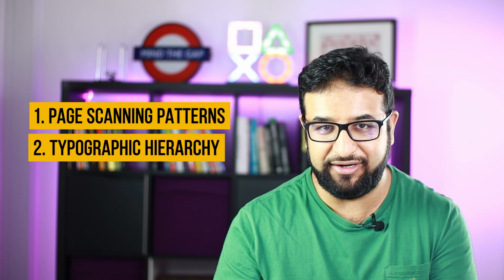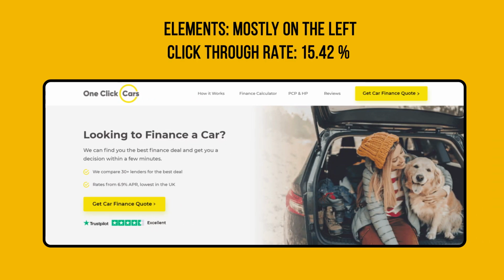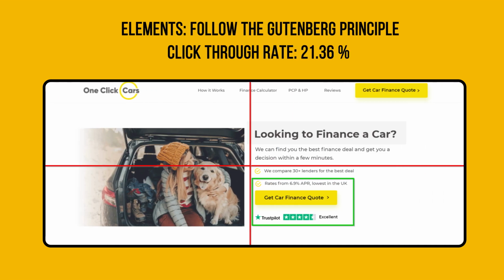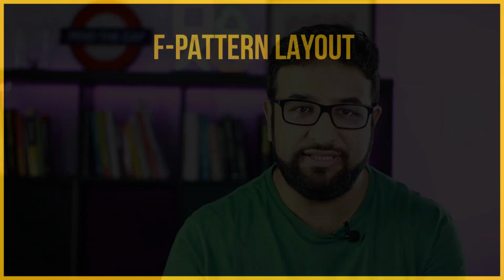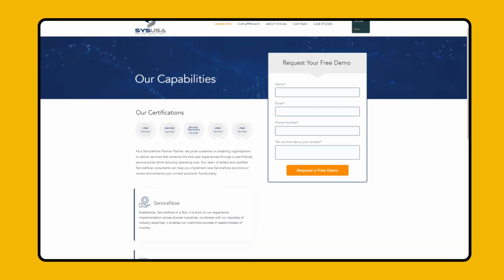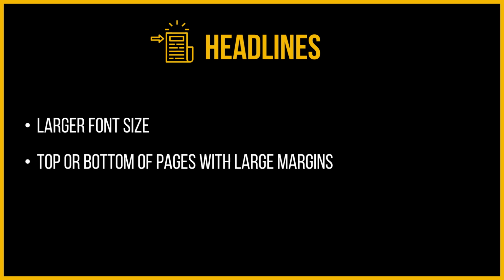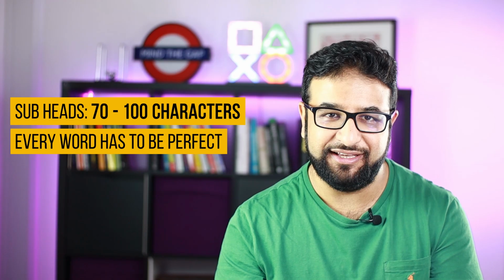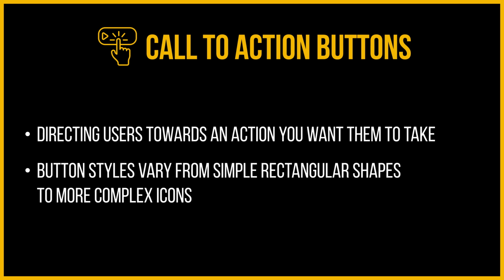Landing page design: What you need to know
In this video, we will discuss the basics of landing page design.
A landing page can include elements like text, images, and videos. Putting all the elements together on the landing page with zero visual navigation support can make the landing page look messy.

Learn about some principles of a good landing page design and elements with examples to develop landing pages that coherently represent the brand and answer consumer concerns.

Landing page designs basics: What you need to know.

👉 Timestamps:
Key Elements of a Perfect Landing Page Design: 00:00 - 00:38
Landing page aesthetics: 00:38 - 01:41
Principles of a high-quality landing page: 01:41 - 02:10
Two important aspects of the landing page: 02:10 - 02:18
1. Page scanning patterns: 02:18 - 02:22
a) Gutenberg rule/principle: 02:22 - 03:20
b) Z-Pattern layout: 03:20 - 03:54
c) F-Pattern layout with examples: 03:54 - 05:19
2. Typography hierarchy: 05:19 - 05:35
a) Headlines: 05:35 - 06:05
b) Sub-Heads: 05:05 - 06:30
c) Body copy: 06:30 - 06:45
d) Call to action buttons: 06:45 - 07:23
Important design elements of a landing page: 07:23 -07:28
1. Highlighting text elements: 07:28 - 07:43
2. White space: 07:43 - 08:48
3. Directional cues on landing pages: 08:48 - 09:40

👉 👉 Landing page checklist that you can use to build your next landing